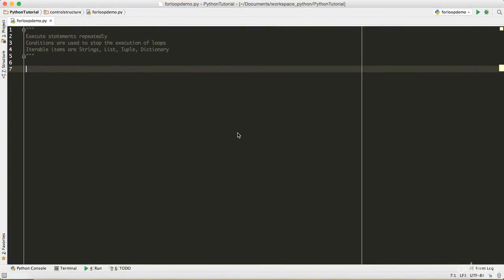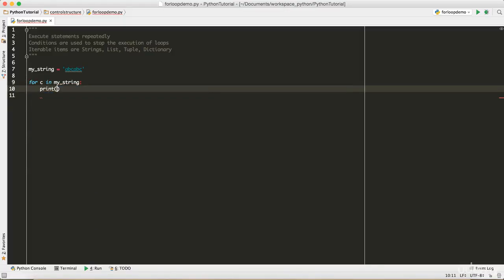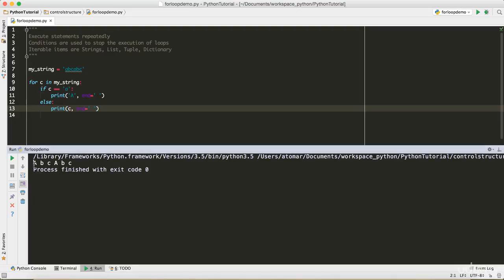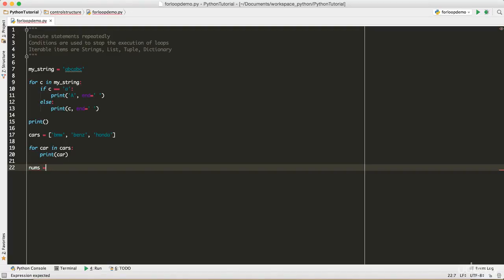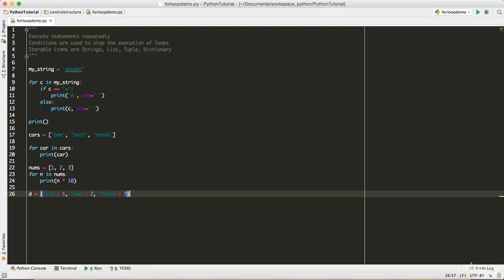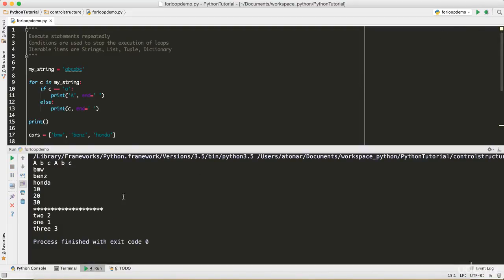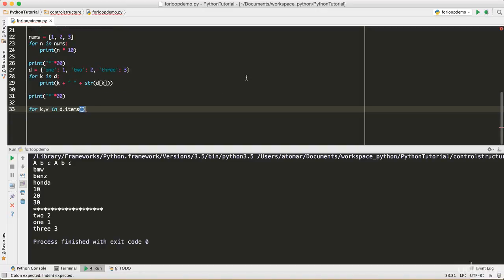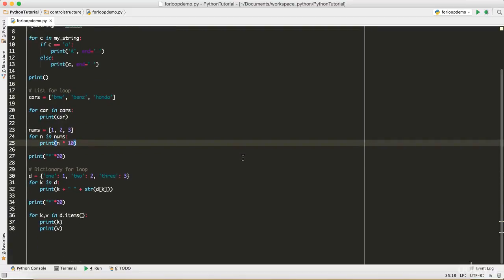Learn Python 3 From Scratch - For Loop Demo